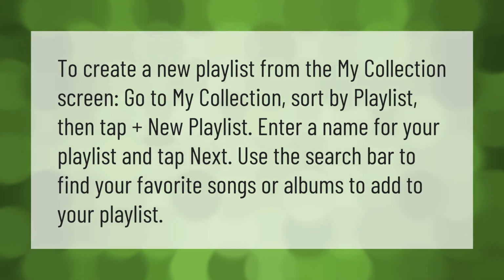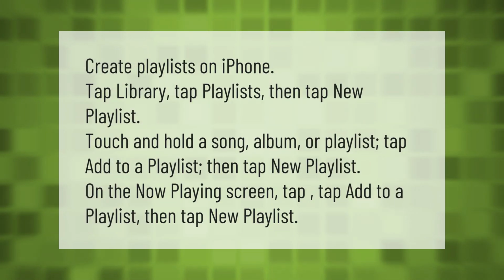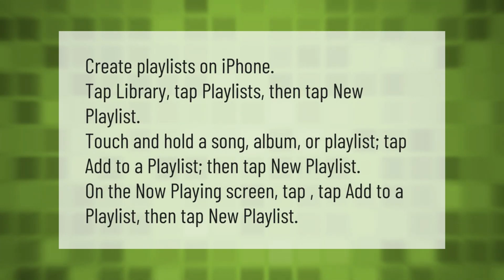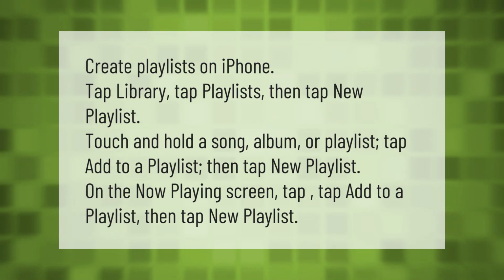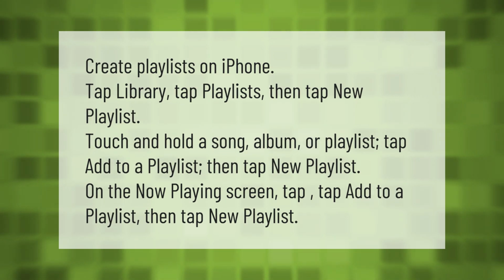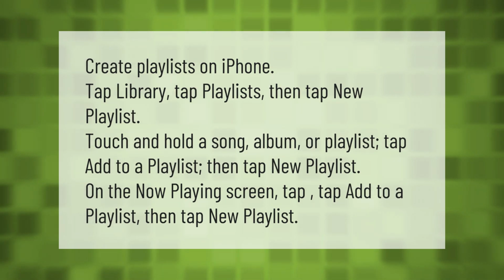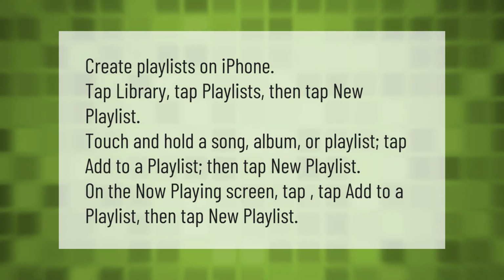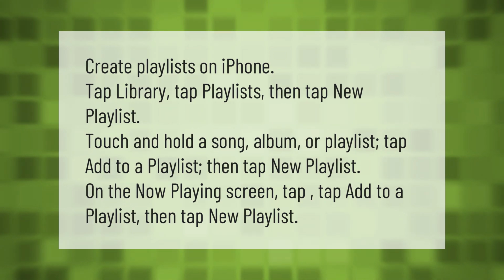How do I make my own playlist on Pandora?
00:00 - How do I make my own playlist on Pandora?
00:36 - How do I create and send a playlist?
01:03 - How do I make a playlist on my iPhone for free?
01:34 - Which is better Pandora or Spotify?
02:06 - Can you create your own station on Pandora?

Laura S. Harris (2021, May 10.) How do I make my own playlist on Pandora?
    AskAbout.video/articles/How-do-I-make-my-own-playlist-on-Pandora-243203